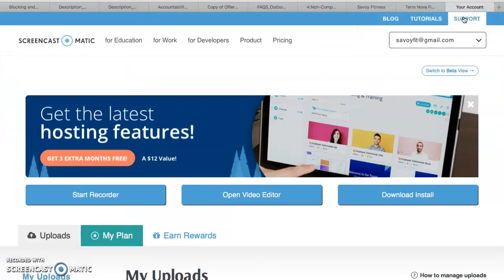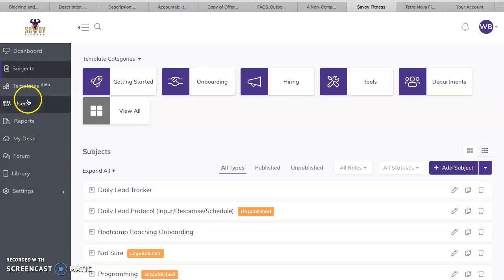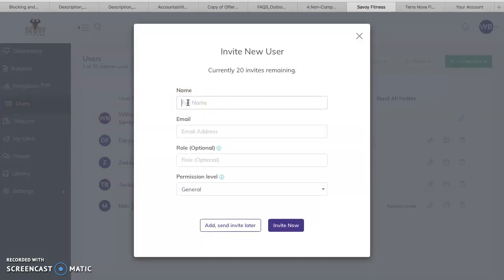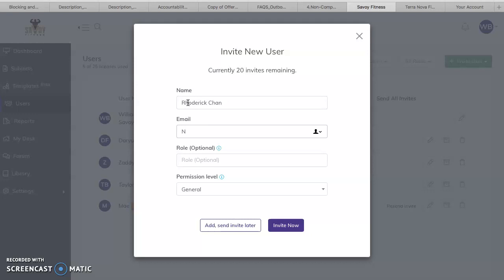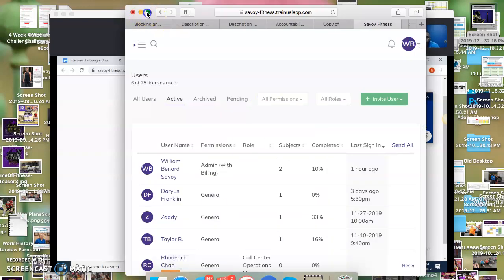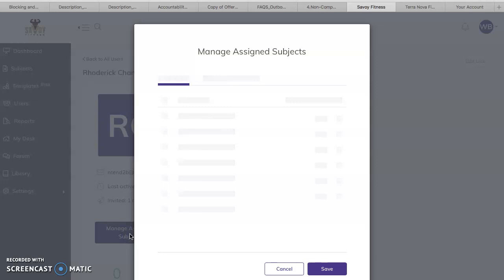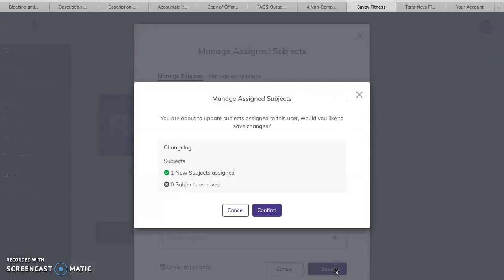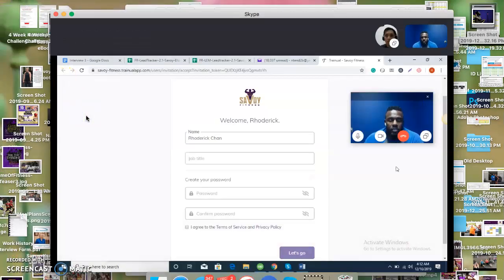Recording #34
How to create/assign Trainual for a member